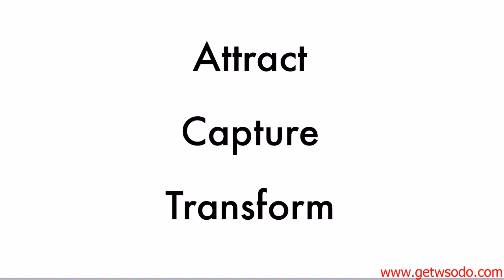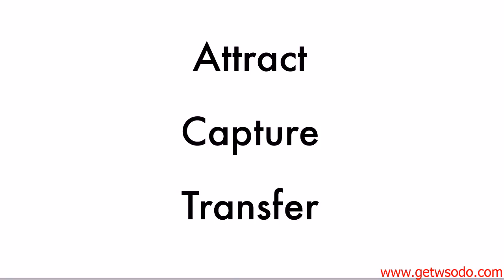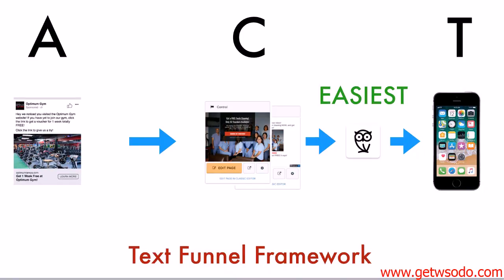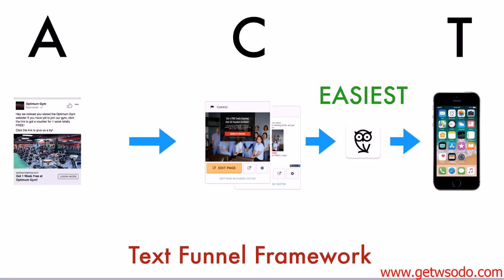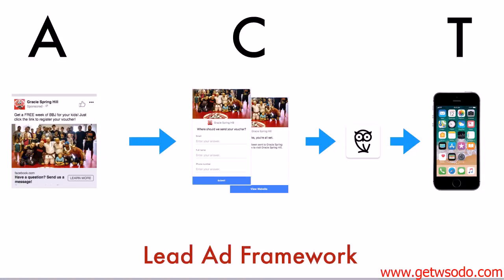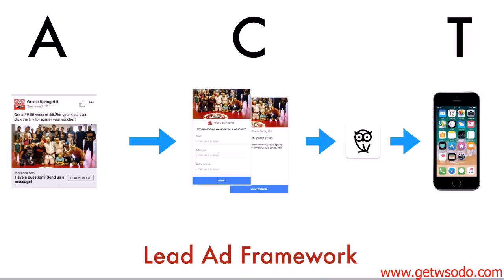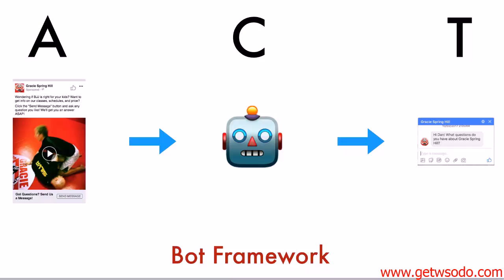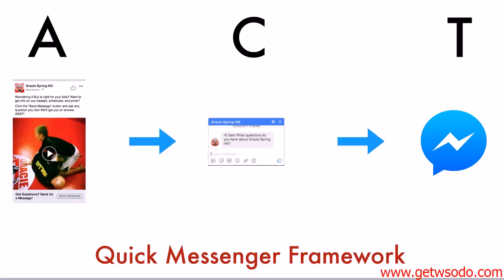The ACT Frameworks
How the ACT Framework works and how to use it to scale your business